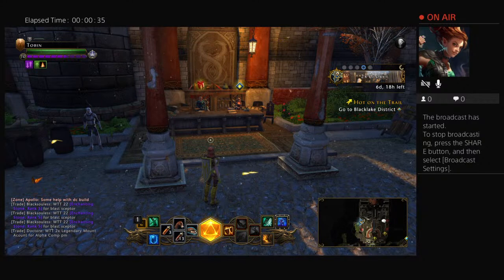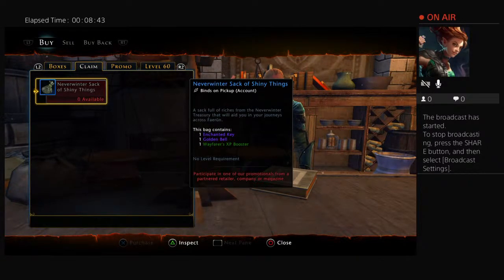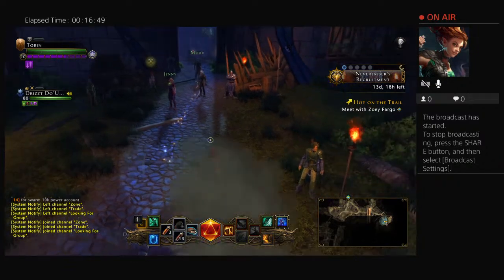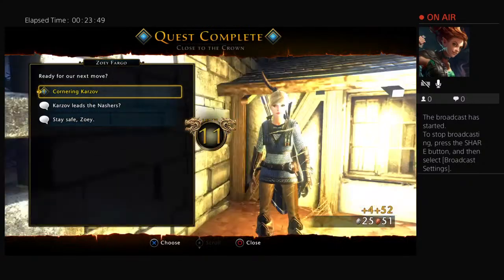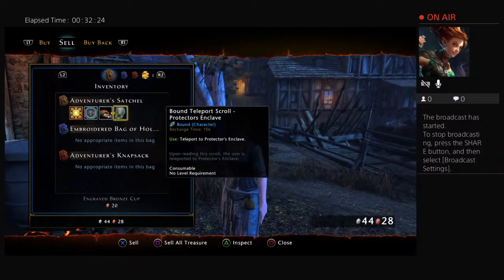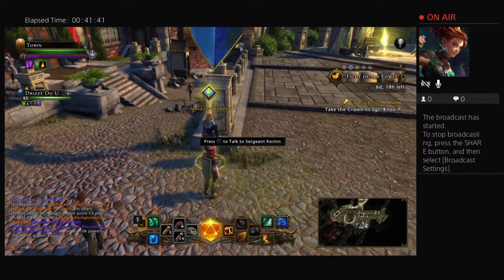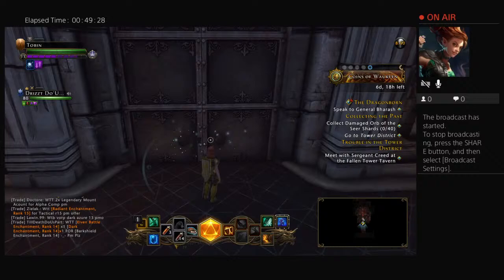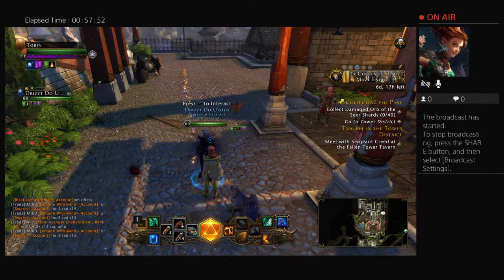Neverwinter Beginner's Guide Episode 3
Neverwinter full playthrough episode 3. We will be discussing tips and tricks to help new players have a fun experience.